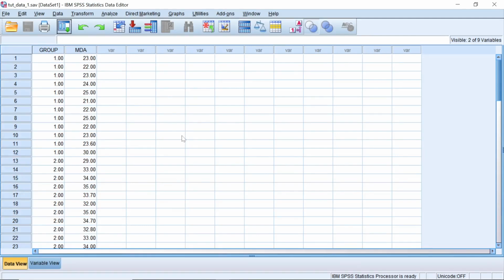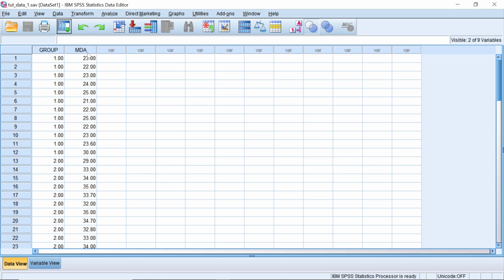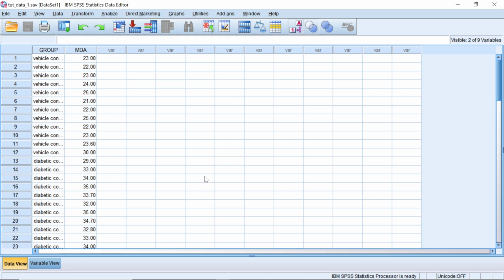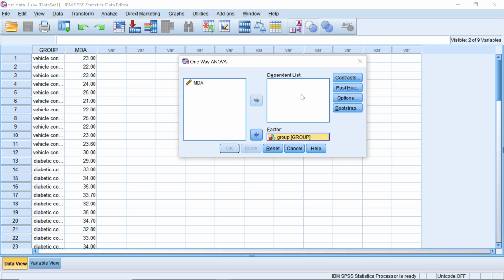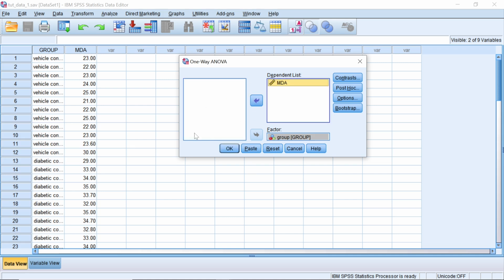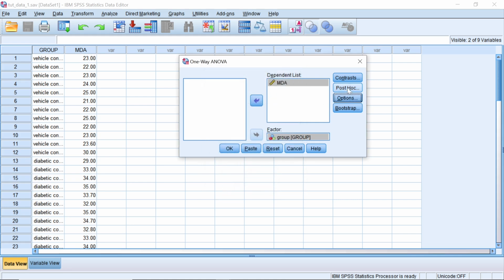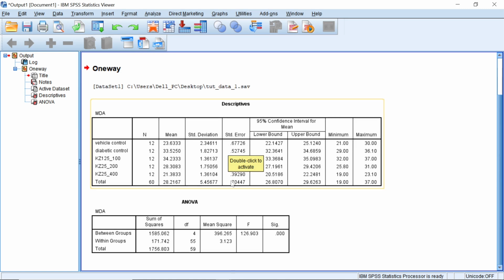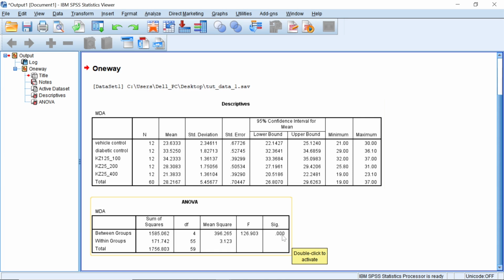One way ANOVA in SPSS: simple to do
This short video shows how to quickly and easily conduct the one way analysis of variance (One Way ANOVA) in SPSS Statistical Software. It is just enter data right and one click away to the output window!